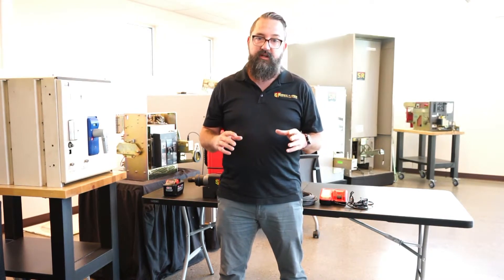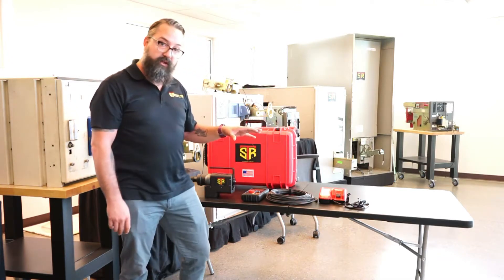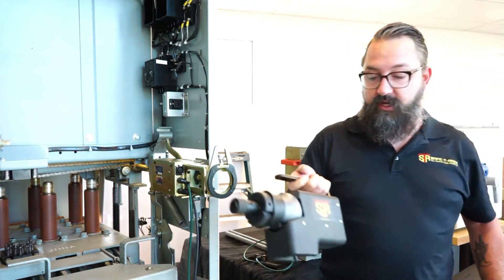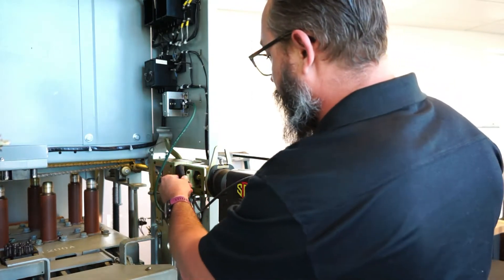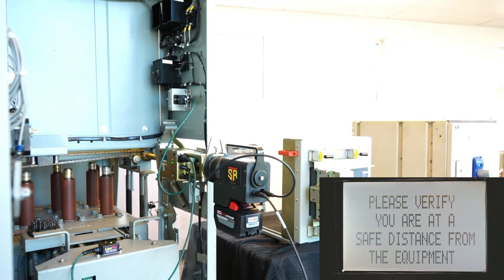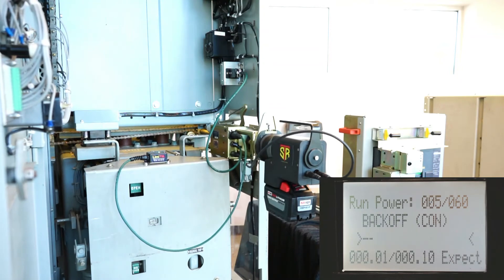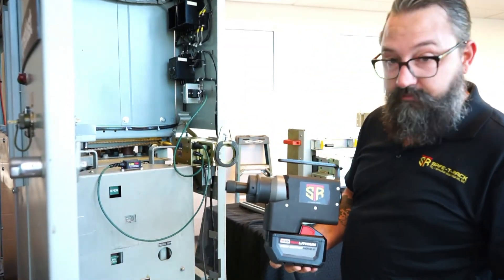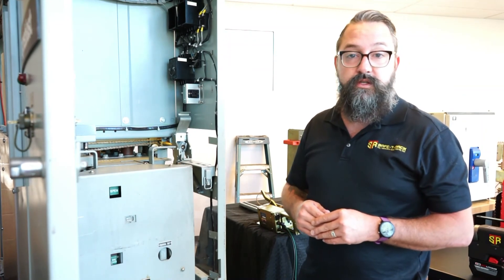Remotely racking a GE Magne-Blast 5kV breaker using the M18 SR-U system from Safe-T-Rack.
This video demonstrates the versatility and ease-of-use of the SR-U remote racking system. This is a NoMod application meaning no modifications are necessary to successfully rack a Gen 4 Magne-Blast breaker, 5kV or 15kV. We also have upgrade kits available for Gen 2/3 Megne-Blast breakers.